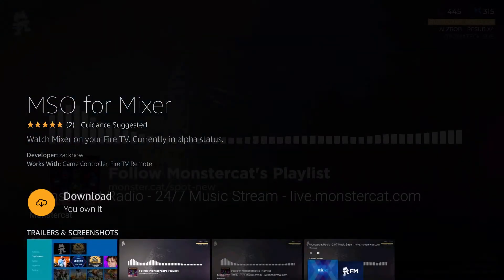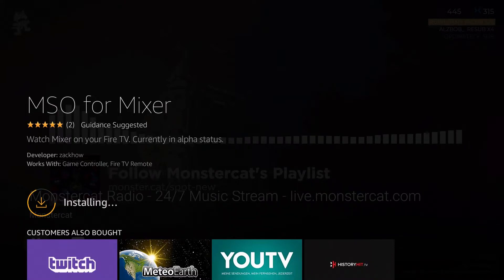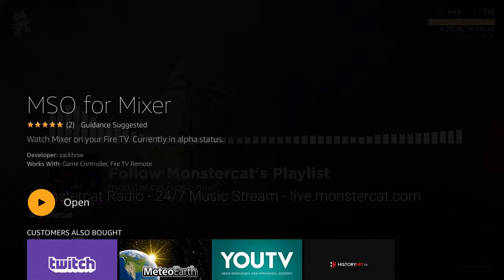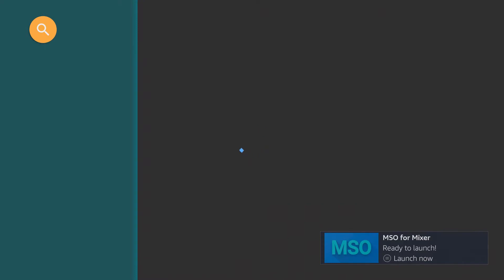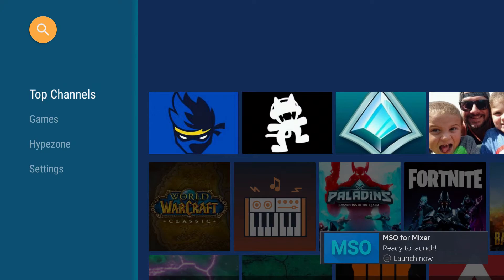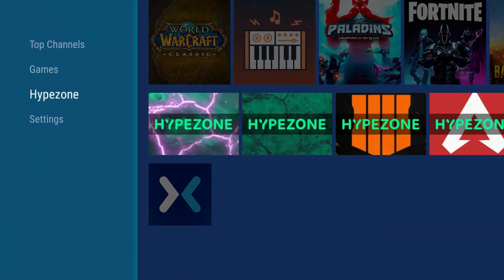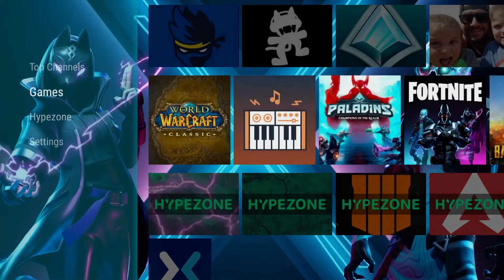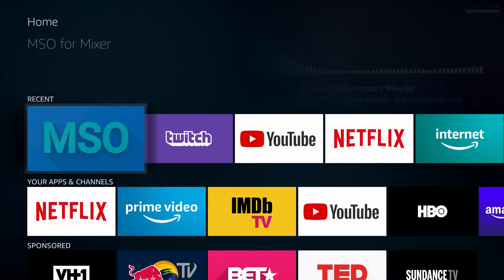How To Get Mixer on Fire TV - Get Mixer on Amazon Firestick 4k Guide Tutorial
How To Get Mixer for Fire TV - How To Install Mixer App on Amazon Firestick - How To Get Mixer for Amazon Firestick 4K

In this video I walk through the step by step guide instructions tutorial on how to get the MSO For Mixer App on your Amazon Fire TV. Get Mixer on your Firestick 4K streaming device. I hope this step by step guide was helpful.